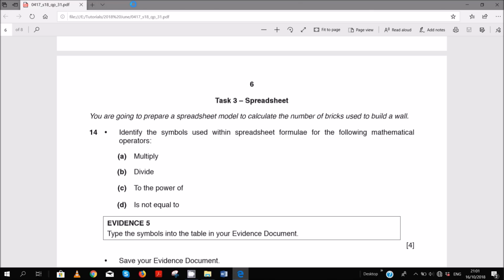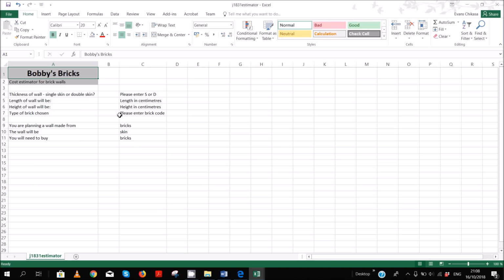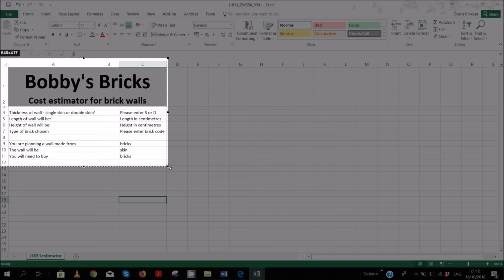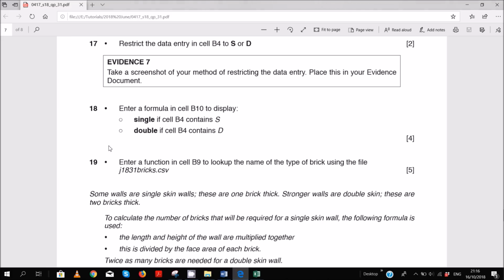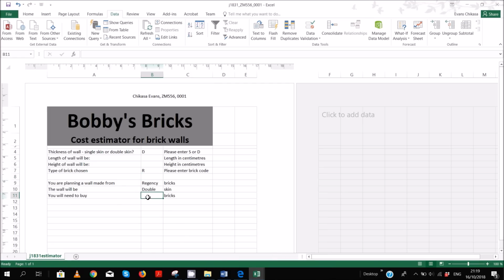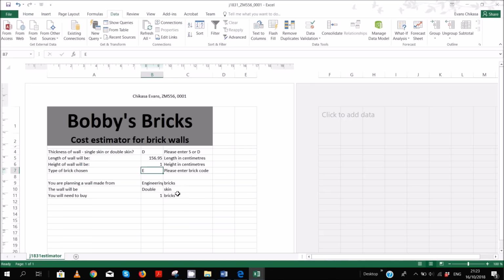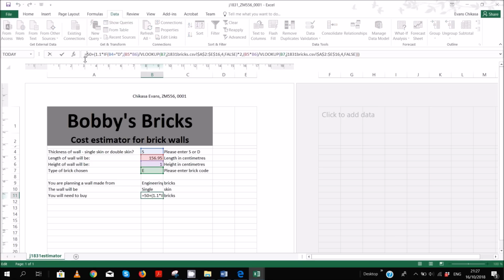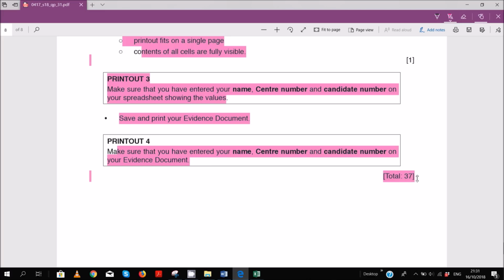IGCSE ICT May June 2018 paper 31 Data Analysis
In this video I solve questions from the May/June 2018 IGCSE ICT, a section on Data Analysis. Learn simple but effective ways of solving exam questions